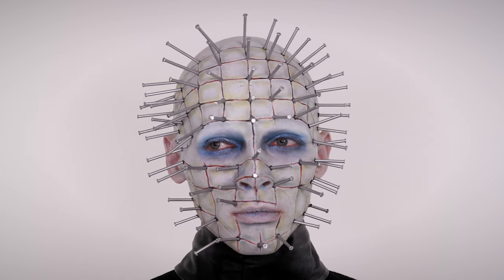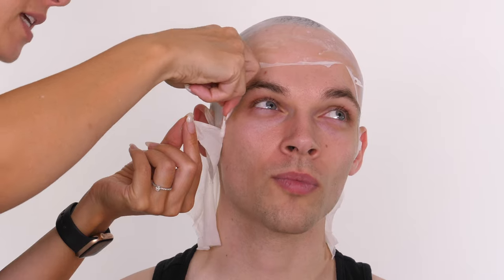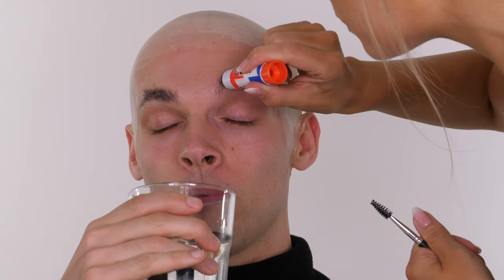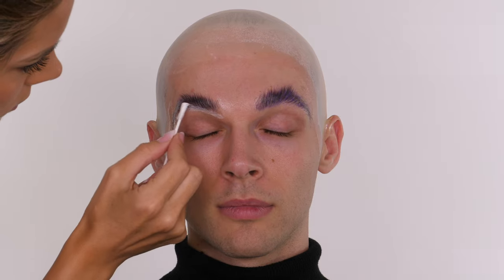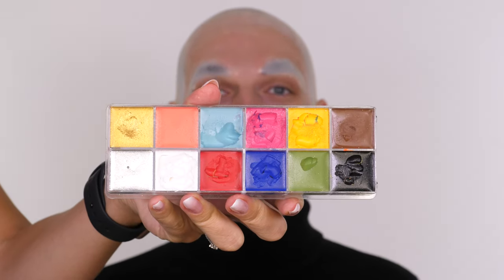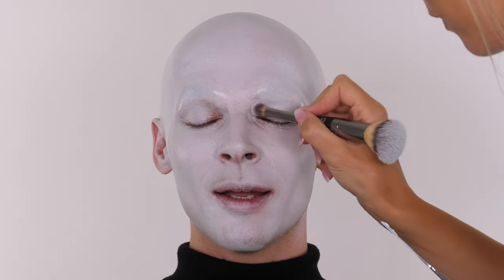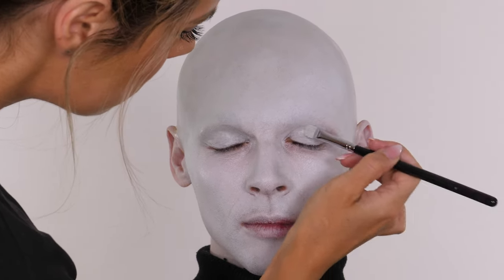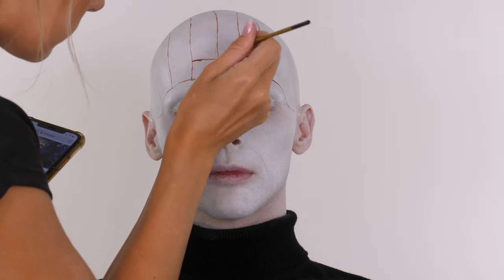HELLRAISER Pinhead Makeup Tutorial | Halloween Makeup | Shonagh Scott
Happy Halloween! Today's makeup transformation is this Hellraiser Pinhead makeup tutorial! Perfect for the Halloween season or for any cosplay event. I would highly recommend securing your pins using rare earth magnetics for durability, and you can glue these in place with spirit gum or pros-aide, which you can purchase from The Makeup Armoury. A full list of products used will be listed below.

A huge thank you to The Makeup Armoury for many of my Halloween supplies

Products used:
Bald Cap Essentials -
* Witch Hazel
* Conditioner or Gel to smooth out the hair underneath the bald cap.

US - Amazon

Ripper FX Spirit Gum (allow to go tacky and use your finger to tap over to aid tackiness)

Sculpt Gel (I used this for speed but not as ideal as spirit gum as you see this sitting on the skin)